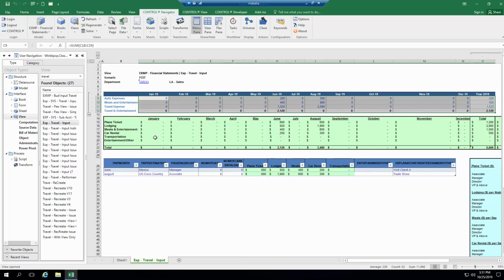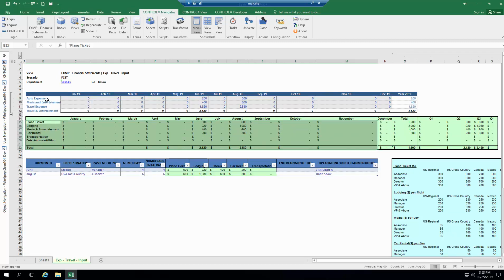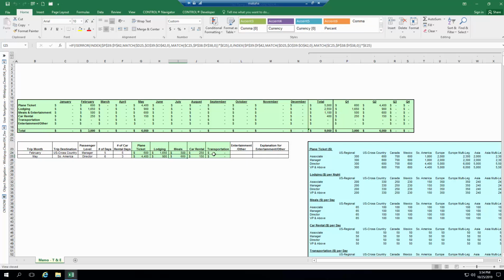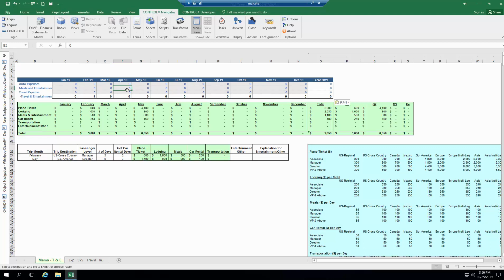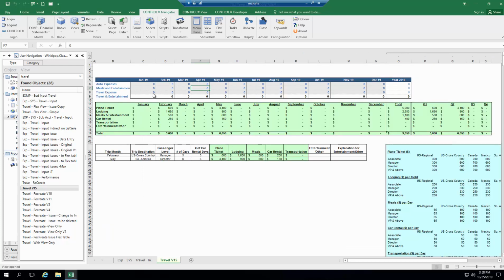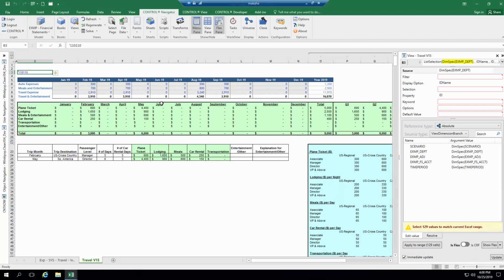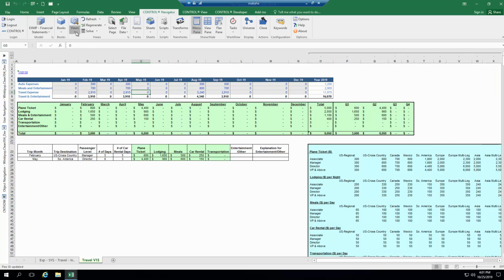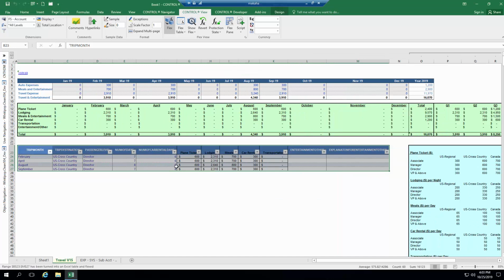Flex Table - How to Create Travel Expense Flex table view